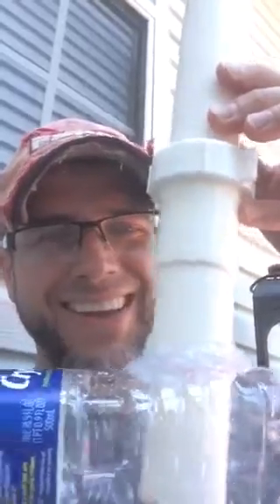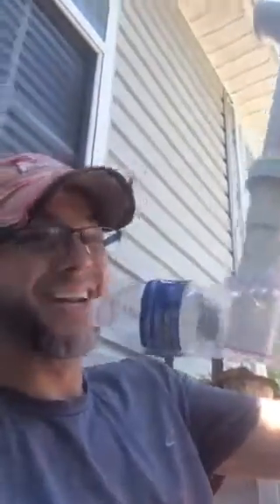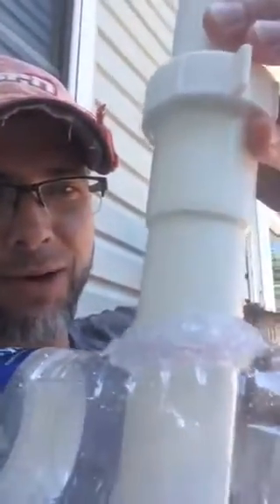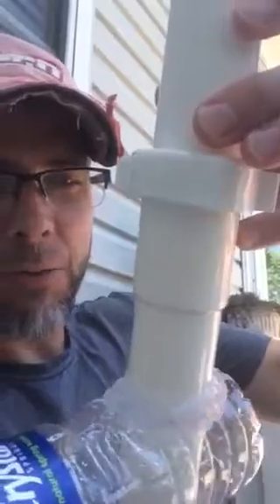DIY swimming snorkel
Best homemade swimming snorkel for the price.